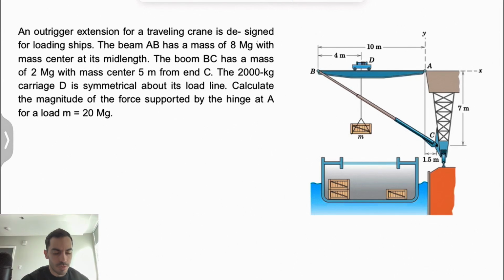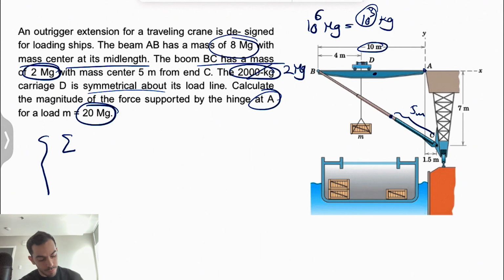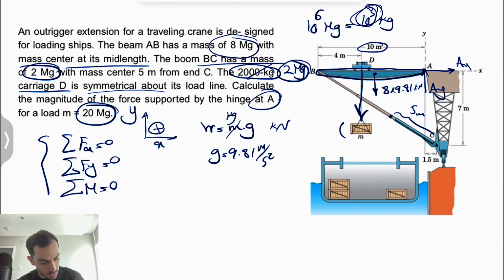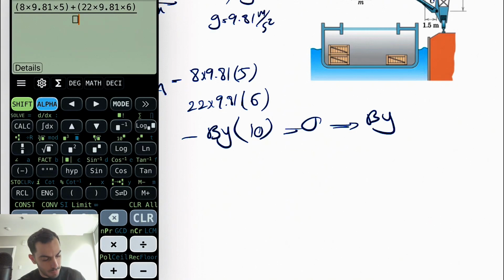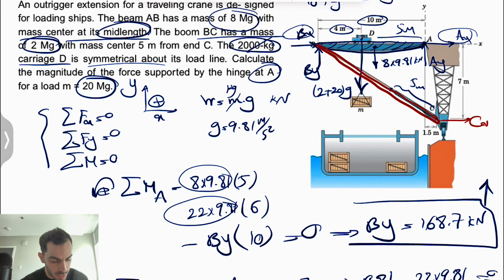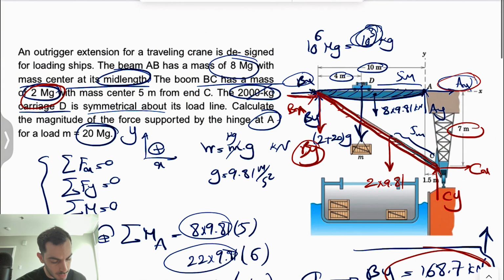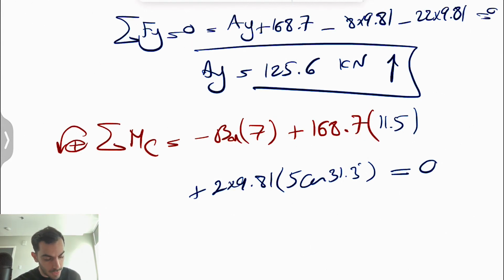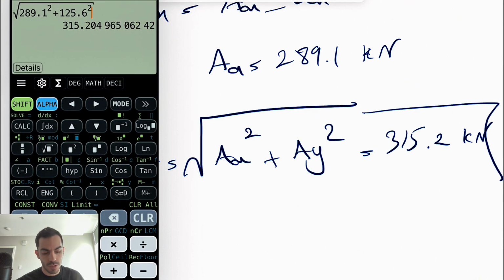An outrigger extension for a traveling crane is de- signed for loading ships. The beam AB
An outrigger extension for a traveling crane is de- signed for loading ships. The beam AB has a mass of 8 Mg with mass center at its midlength. The boom BC has a mass of 2 Mg with mass center 5 m from end C. The 2000-kg carriage D is symmetrical about its load line. Calculate the magnitude of the force supported by the hinge at A
Engineering Mechanics-Statics-J.L. Meriam & L.G. Kraige-7th edition

teaching.